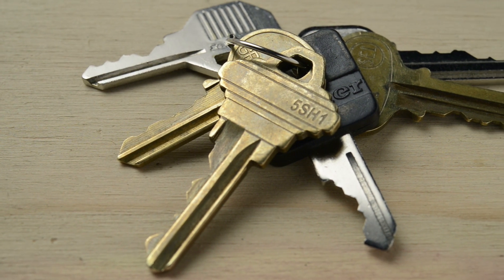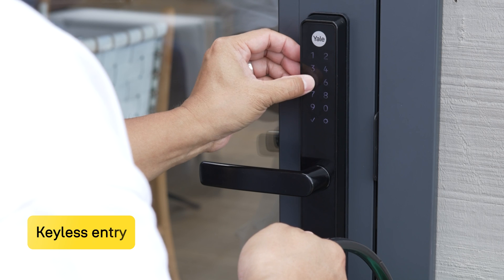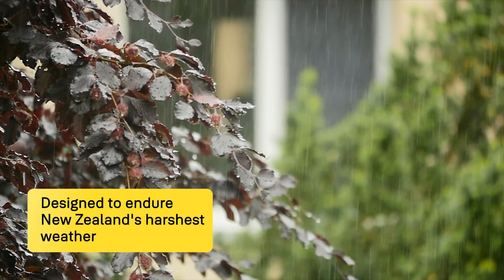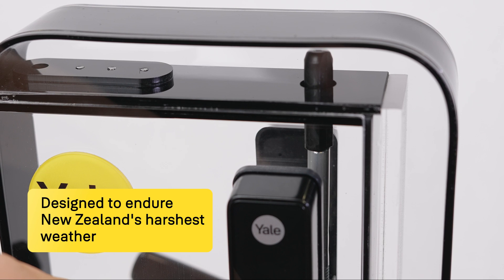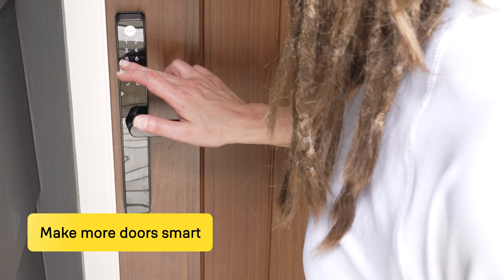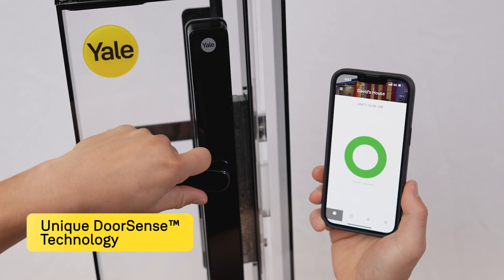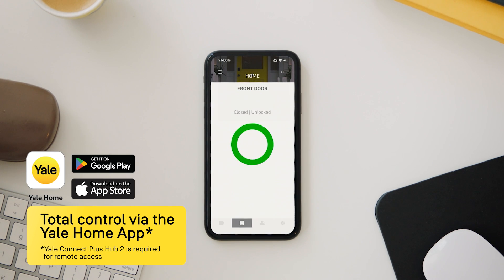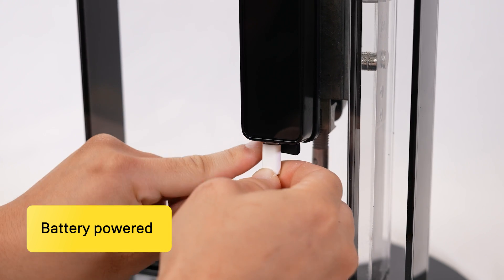Features of the Unity® Slim Smart Lock with the Yale Home App - Go Smart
Designed by Kiwis, for Kiwis!
With the Unity® Slim Smart Lock, coming home is effortless! Unlock your door easily by entering your PIN code on the lock's keypad, pressing the 'open' button in the Yale Home App, or activating the App 'Auto-Unlock' feature for the ultimate convenience—your door will unlock automatically as you approach.

Tight weather seal
UV resistance
Multi-point locking
All hinged doors
Keyless entry
Lift-to-lock
Door position sensor
Total control with the Yale Home App